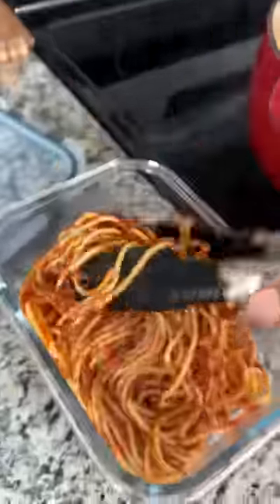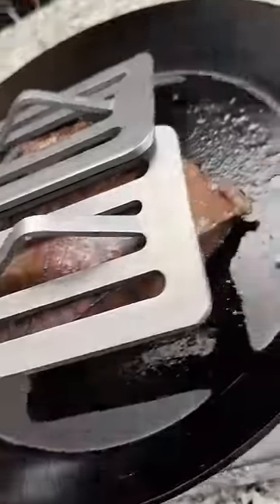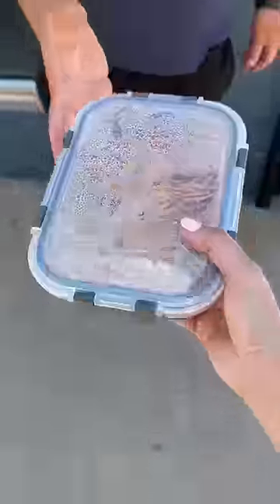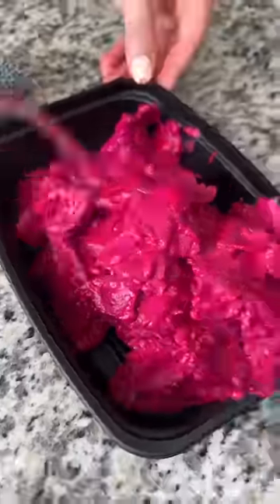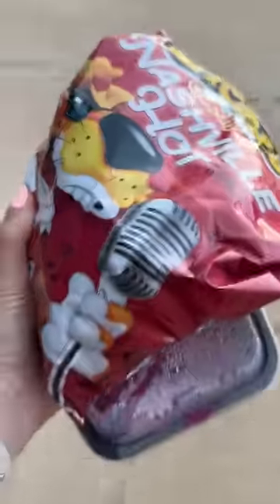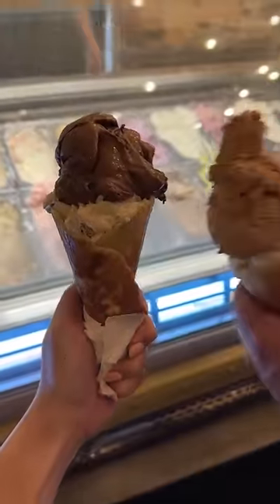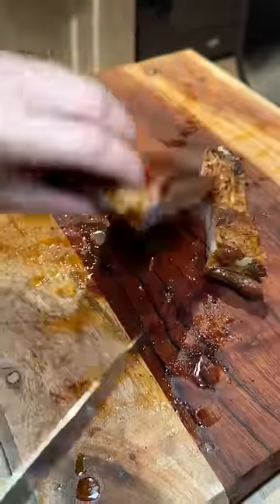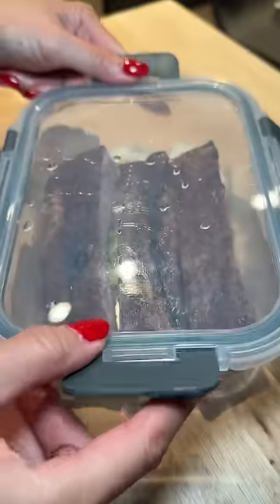Feeding my neighbor pt. 20